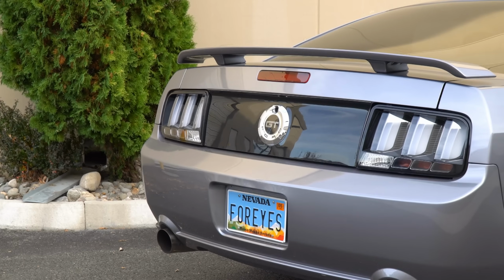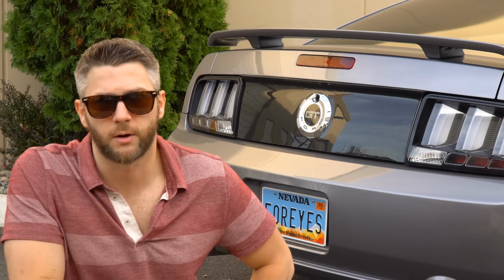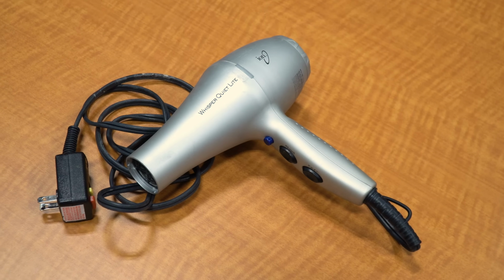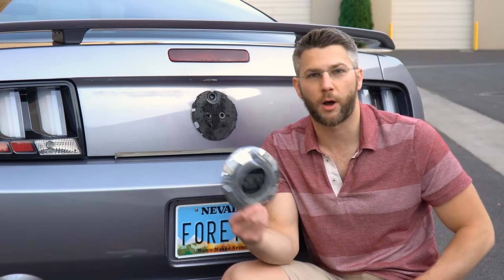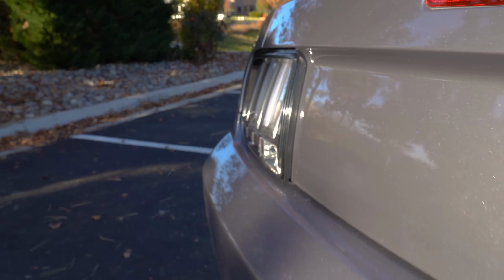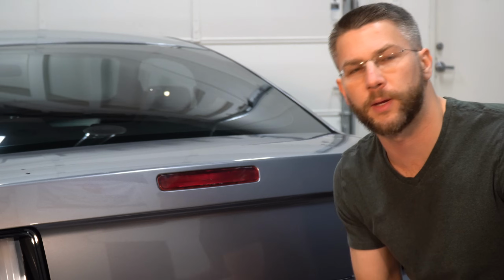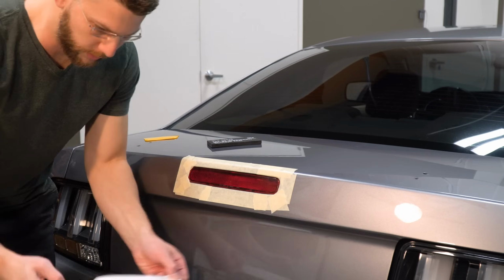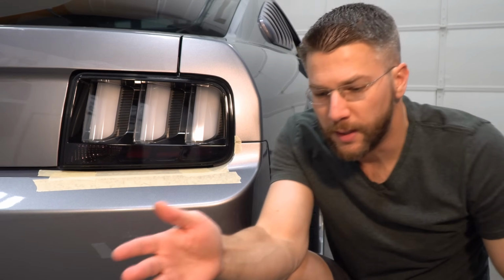Set your Mustang apart with these two simple mods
In this video we remove the faux (fake) gas cap, have some minor body work done, tint the raxiom tail lights with vinyl, and install a new spoiler on my 2007 Ford Mustang GT.